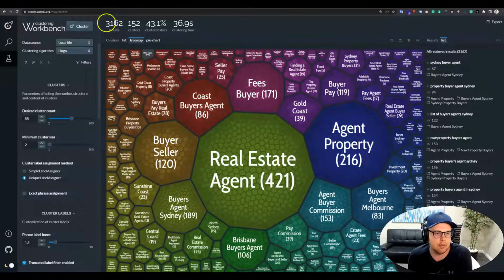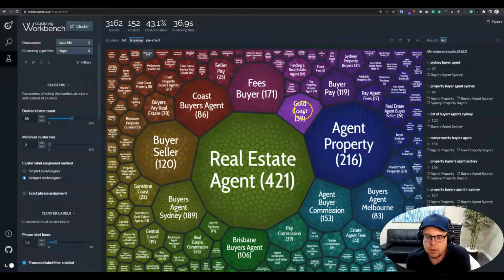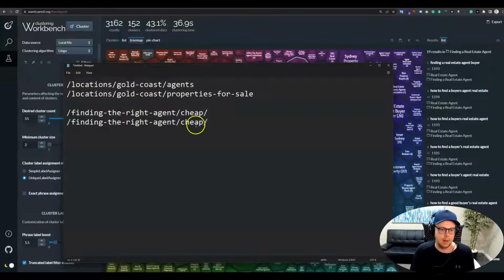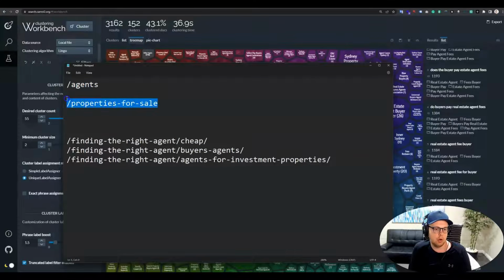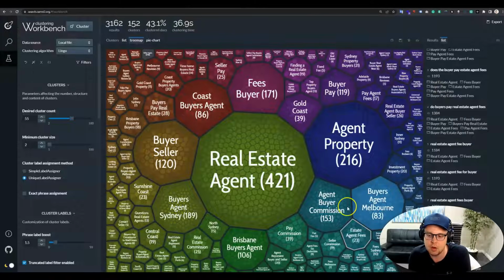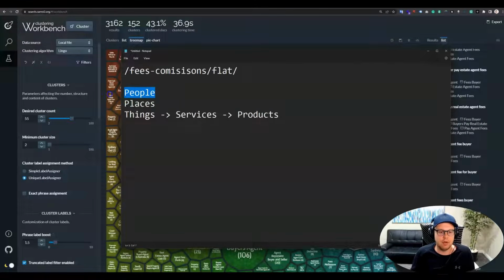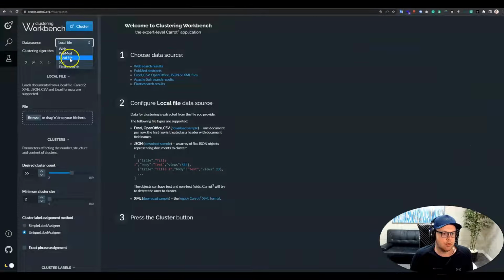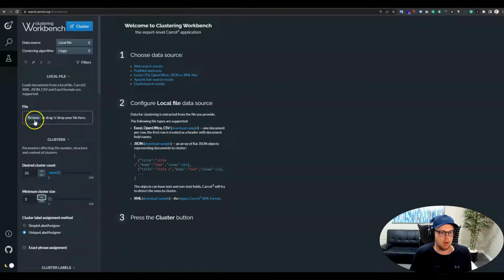SEO Keyword Clustering - For Topical Authority